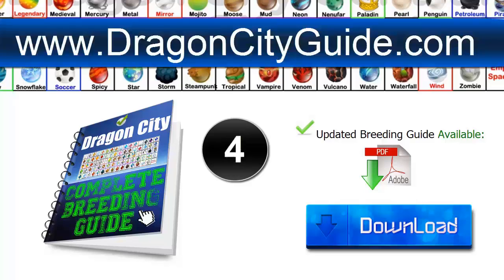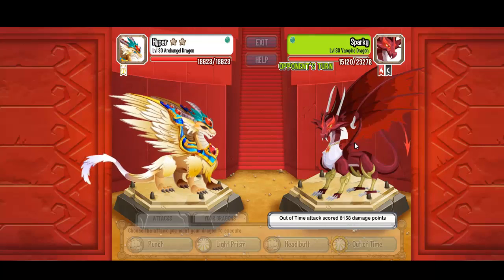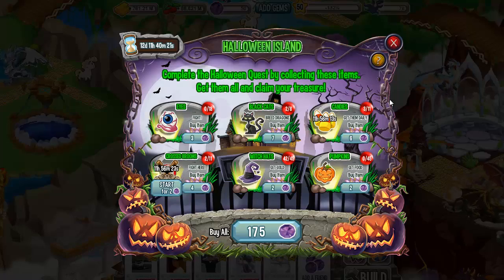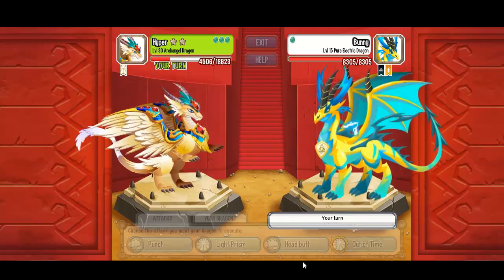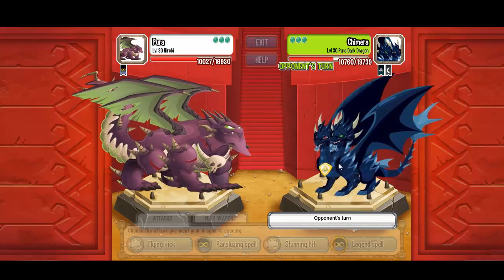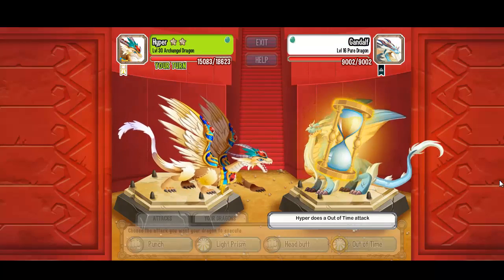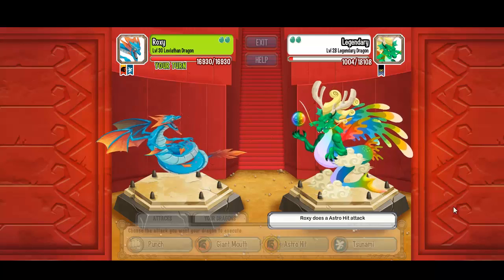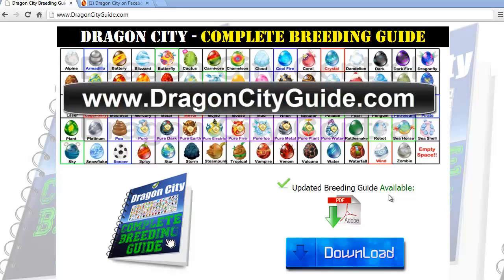Halloween Island Second Dragon Fight and Bonus 3 Combat World Fights Archangel Leviathan Nirobi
Halloween Island Second Dragon Fight and Bonus 3 Combat World Fights Archangel Leviathan Nirobi Dragons